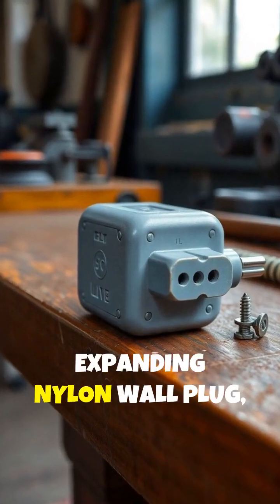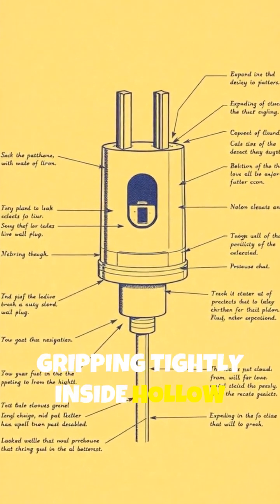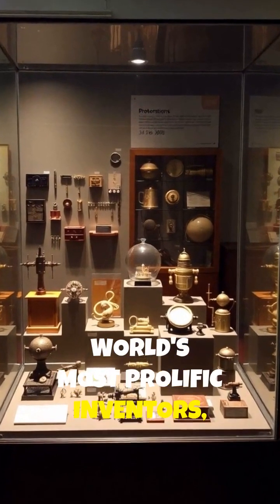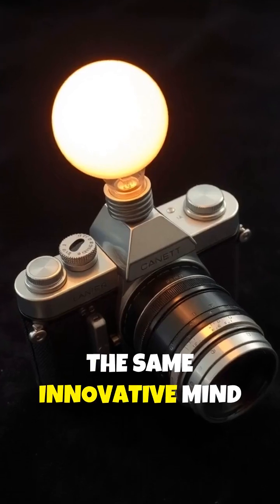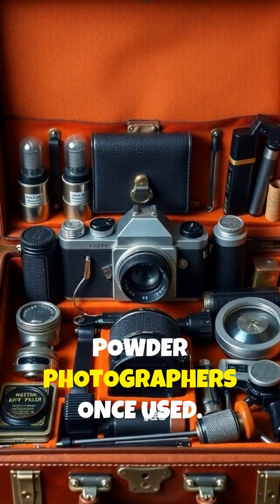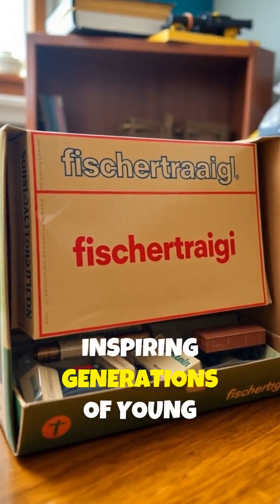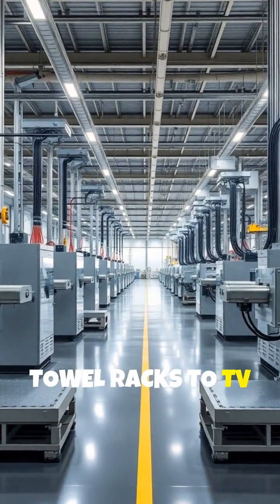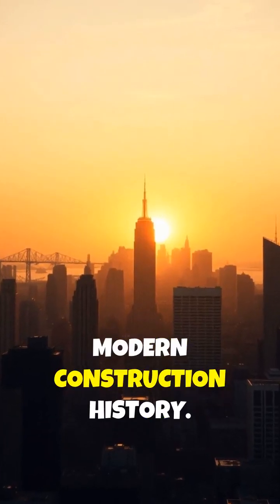Artur Fischer’s Toying with Plugs: His Daughter’s Dollhouse Inspired the Wall Anchor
How a father's love and a dollhouse dilemma led to the invention of the modern wall anchor. German inventor Artur Fischer revolutionized construction and DIY projects in 1958 by creating the expansion wall plug, now used billions of times worldwide.